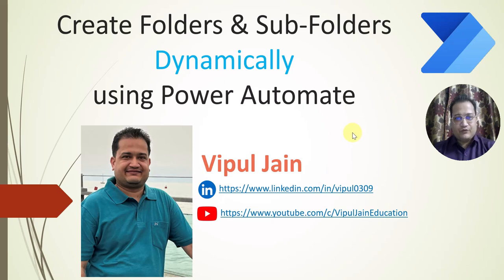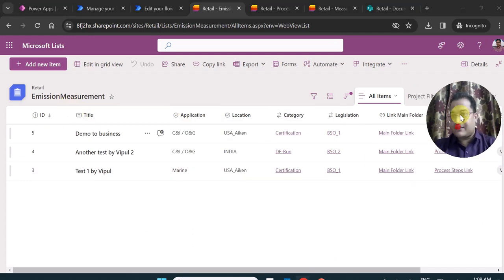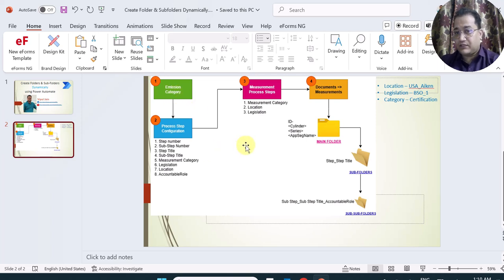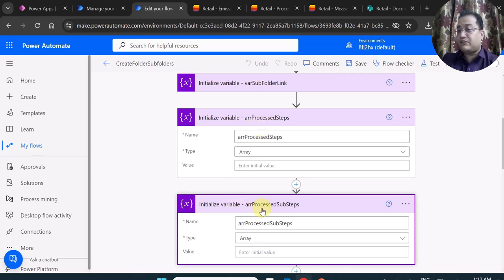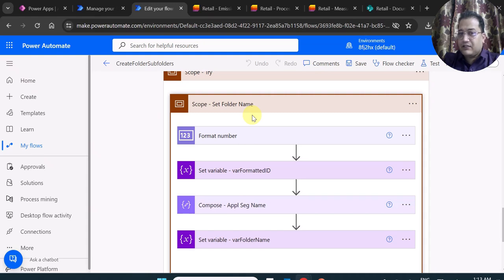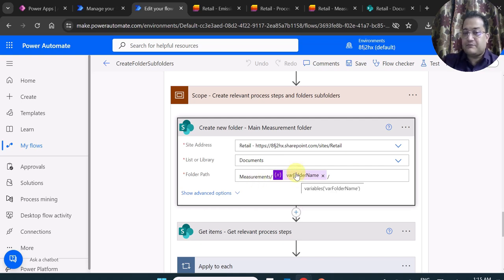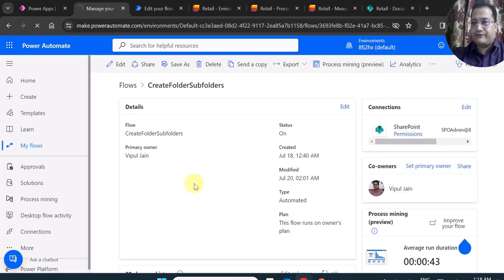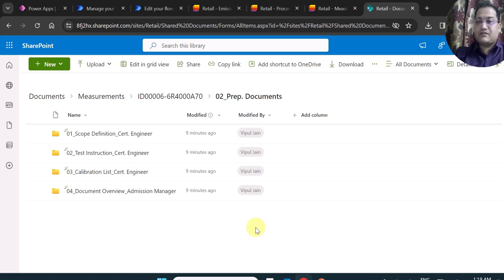Create SharePoint Folders & Sub-Folders Dynamically! 📁💥Using Power Automate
📁 Want to organize your SharePoint Document Library with folders and sub-folders – dynamically?
This video walks you through how to create folders and nested sub-folders in SharePoint using Power Automate.

✅ What you’ll learn:
• Automatically create folders & sub-folders
• Handle dynamic folder names from metadata
• Real-world scenario demo
• Tips to avoid common pitfalls in folder creation

🛠️ Tools Used:
- Power Automate
- SharePoint Online

💡 Use Case Covered:
We take a real business scenario and show how you can streamline your document management in SharePoint by automating folder creation!